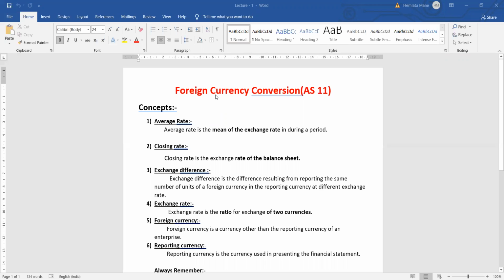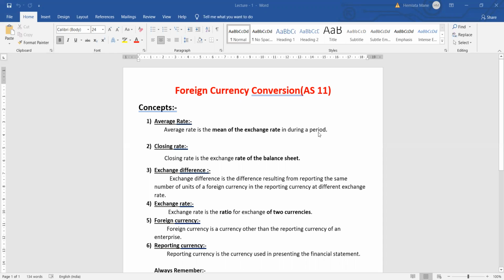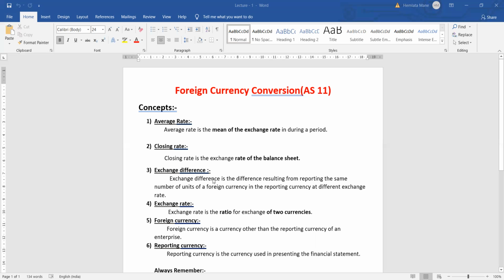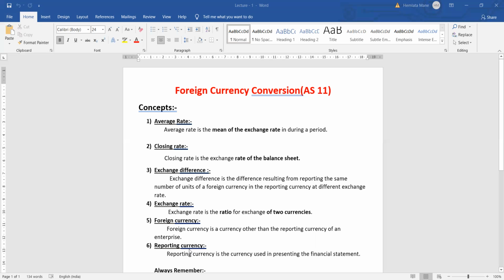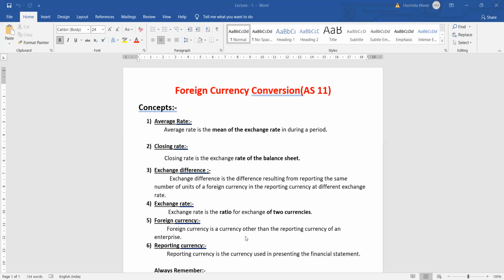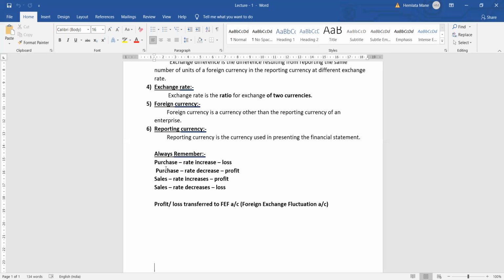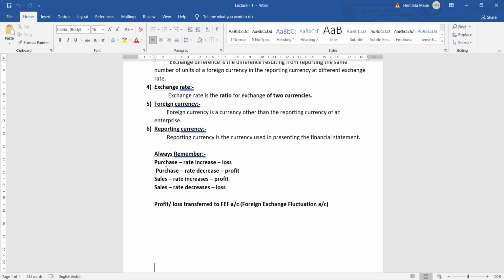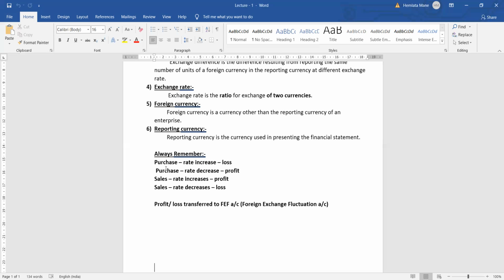St. Wilfred's ACS, Panvel. Financial Accounting III by Prof. Pooja Vasav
this video covers foreign currency conversion. FA accounts SWACS online lectures st.wilfred’s College online Classes St. Wilfred education society Panvel # College Navi Mumbai